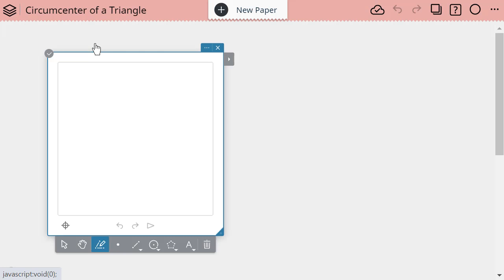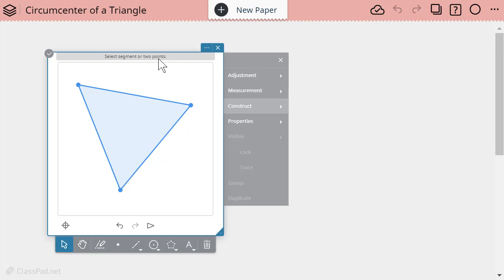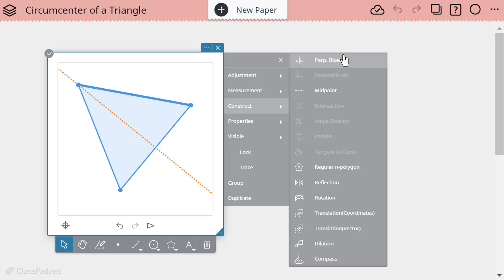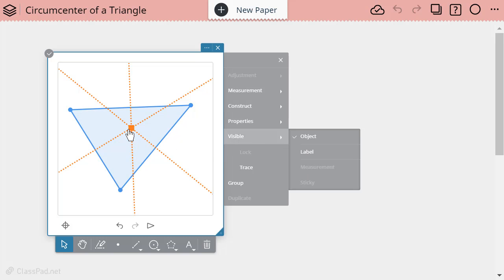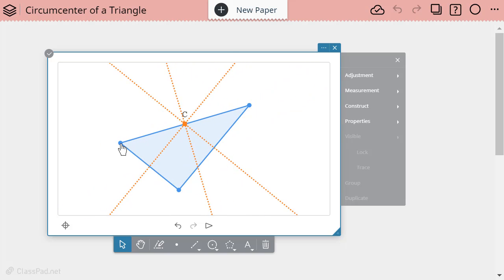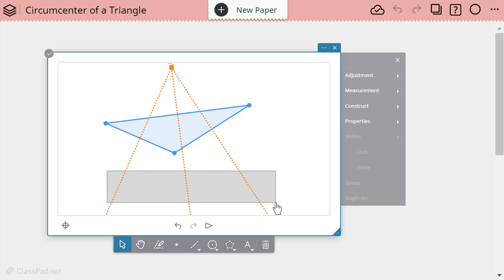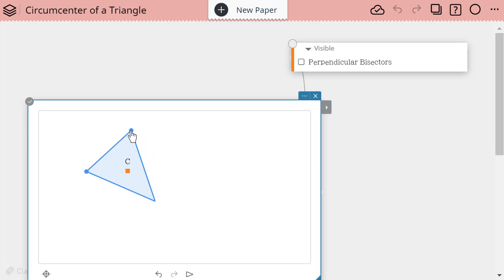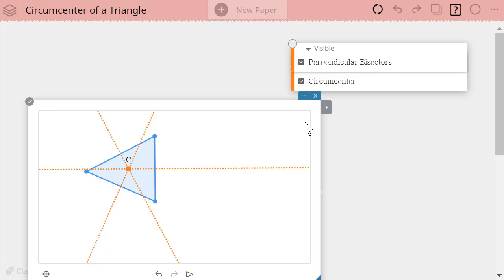Constructing the Circumcenter of a Triangle with Hide/Show Buttons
You will see how to use the dynamic geometry tools in ClassPad.net to construct the circumcenter of a triangle. This uses the polygon tool for the triangle, and then the perpendicular bisector tool to construct the 3 perpendicular side bisectors. These intersect to form the circumcenter. You will also see how to create Hide/Show buttons so that you can hide the constructs and circumcenter and bring them back as needed to support student discovery.